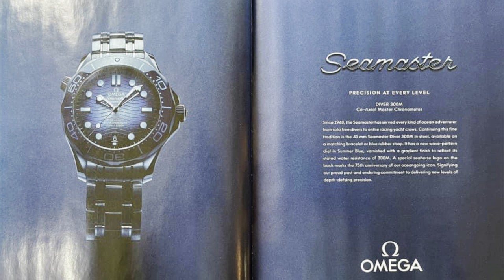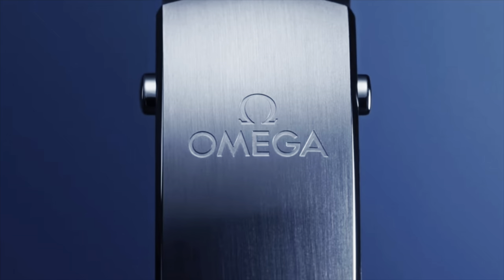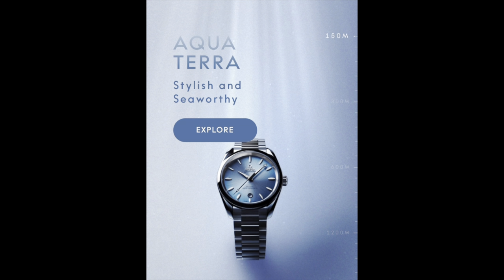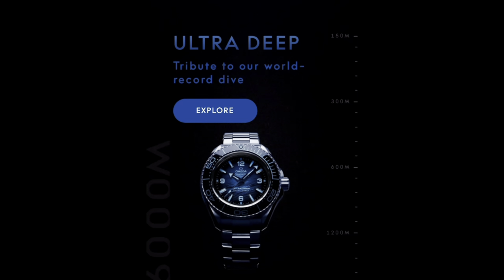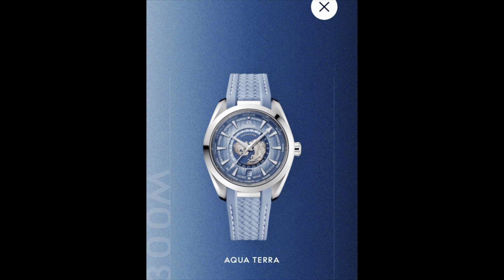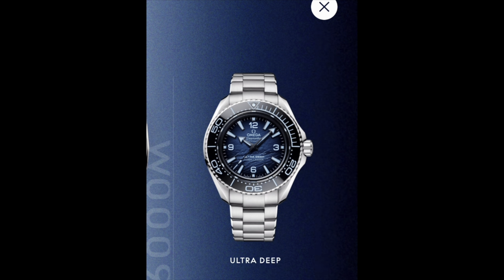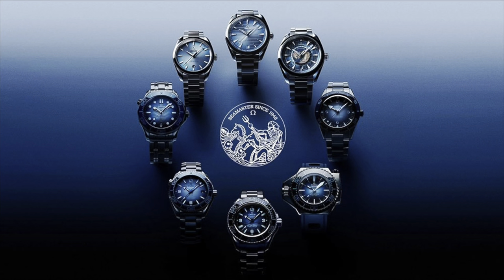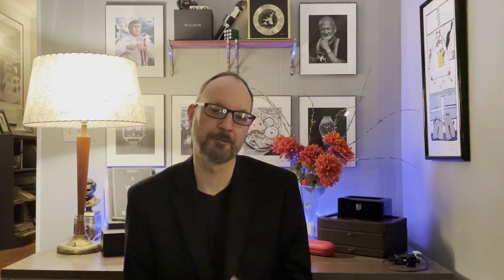SUMMER BLUE SEAMASTER 75th Anniversary Release by Omega!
Time + Tide Omega Release Event Video (must watch!)

Omega Website

Be sure to checkout our new podcast on Archer / Spotify / Apple

Rumble referral -

My Equipment

iPhone 12 (128gb) used on the channel-

GoPro Hero9 Black used on the channel-

TriPod for GoPro/iPhone/&Cameras used on the channel-

12" Ringlight vlogging light & Tripod used on the channel-